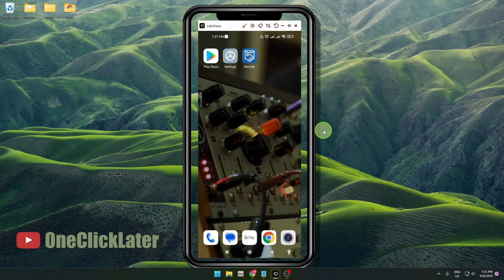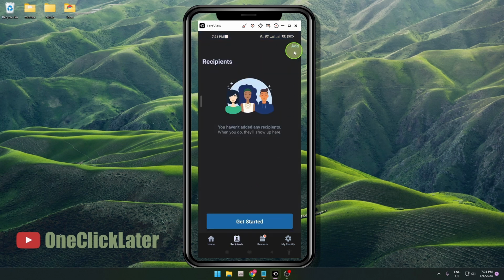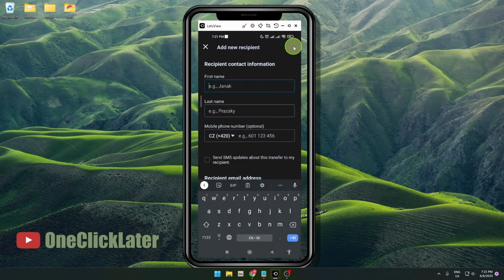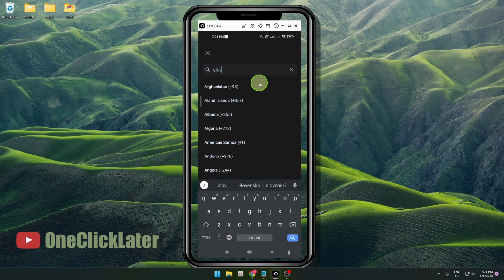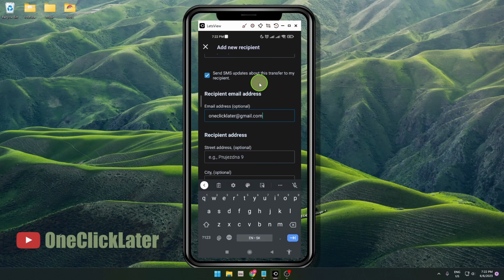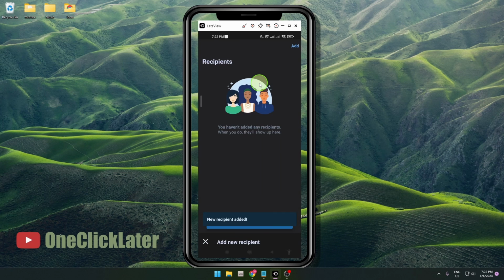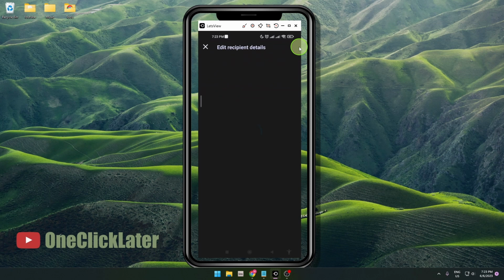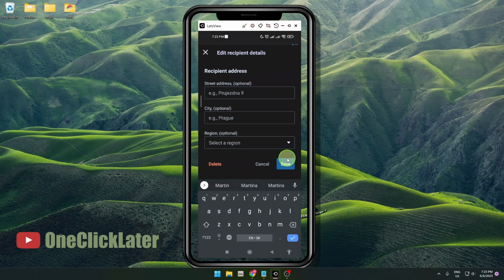How To Add Recipient | Remitly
In this tutorial video, I'll show you how to add recipient on the Remitly mobile app.